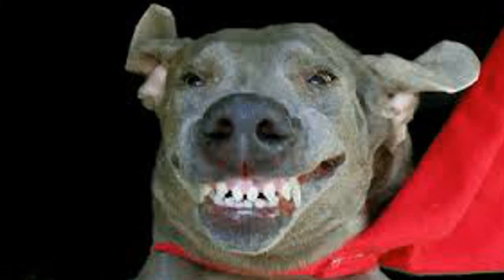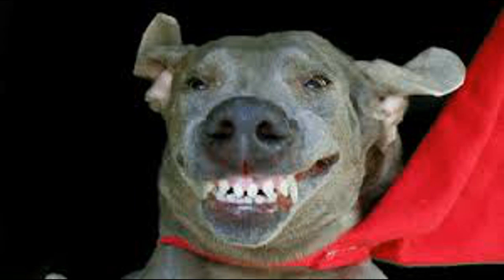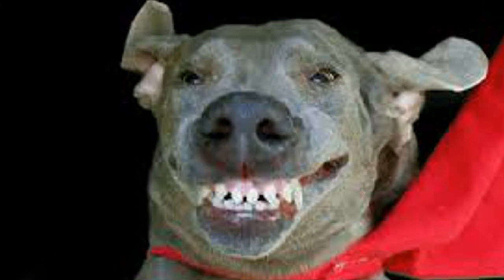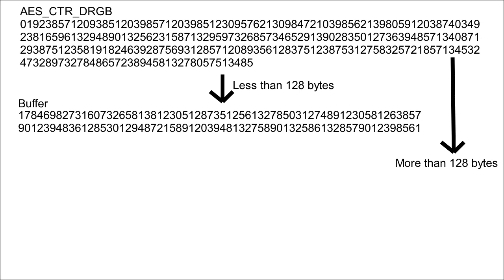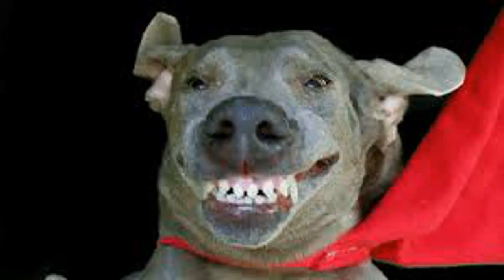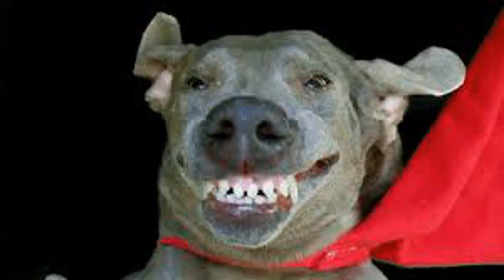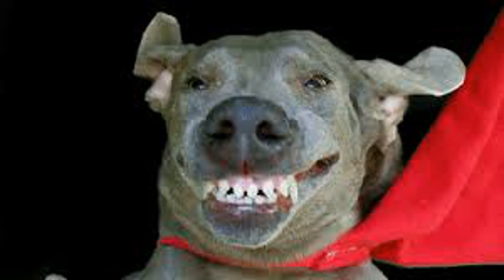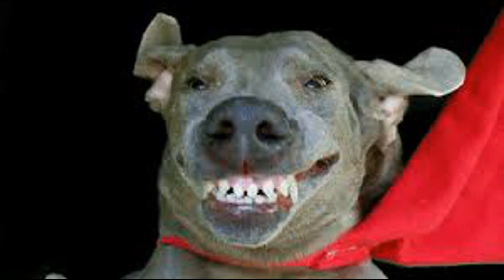How To Predict Any Random Number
step 1: gain admin powers to the universe
step 2: observe the electron patterns in the region of your cpu that contains the seed